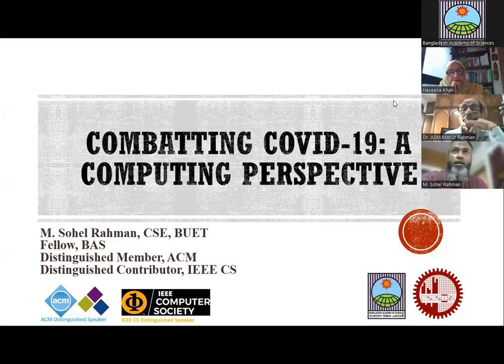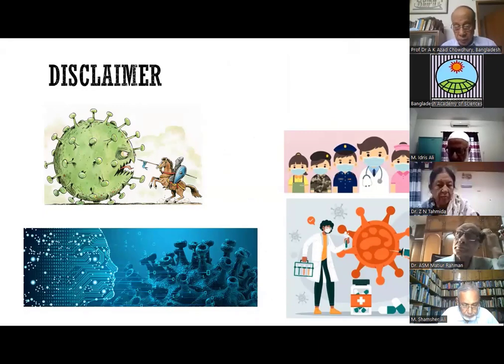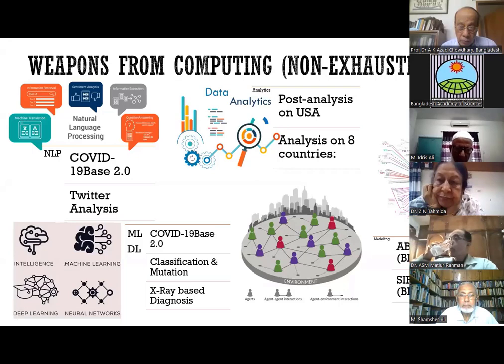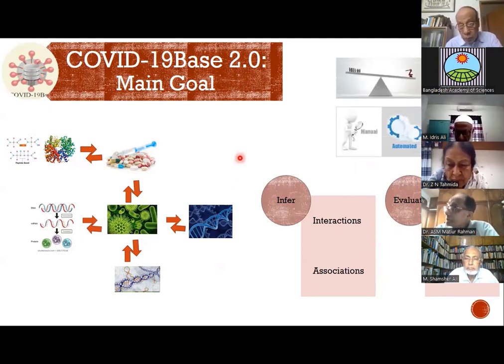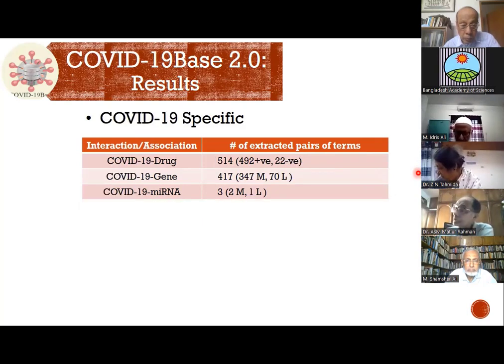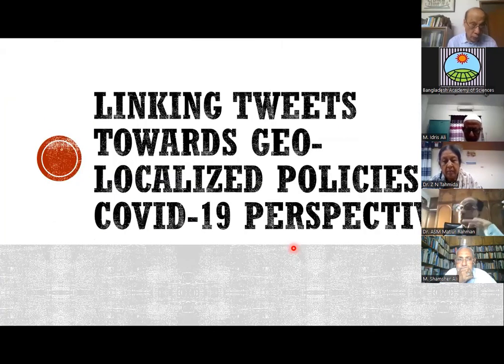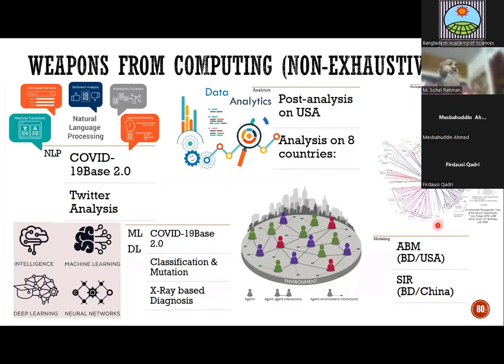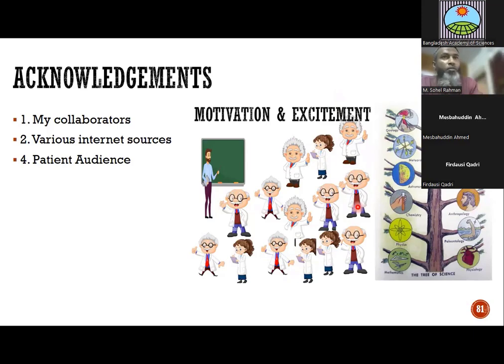[Academy Lecture] Prof. M. Sohel Rahman, Fellow, BAS [21/06/2022]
Academy Lecture on "Combating COVID-19: a computing Perspective" presented by Prof. M. Sohel Rahman, Fellow, BAS & Professor of Computer Science and Engineering, Bangladesh University of Engineering and Technology (BUET), organized by the Bangladesh Academy of Sciences. This Academy Lecture was held on Wednesday, 21 July 2022 at 4:00 p.m. on a Zoom platform. Emeritus Prof. Dr. AK Azad Choudhury, President, Bangladesh Academy of Sciences is joined the Lecture as the Chief Guest.
Prof. Dr. Zahurul Karim, Vice President, Bangladesh Academy of Sciences presided over the occasion.